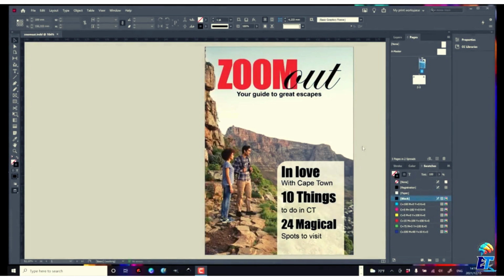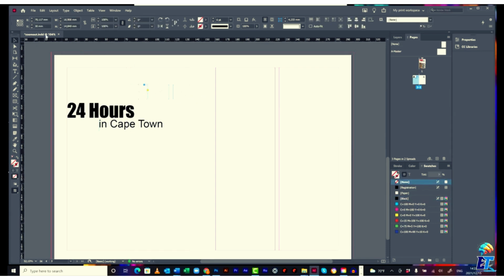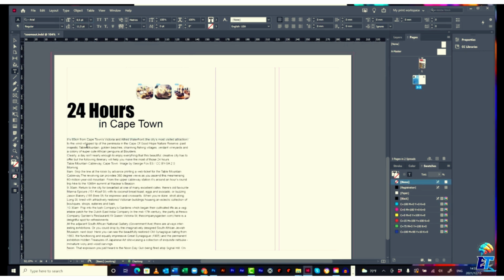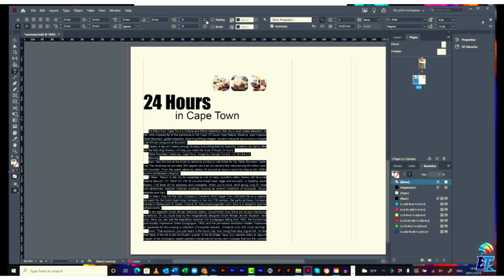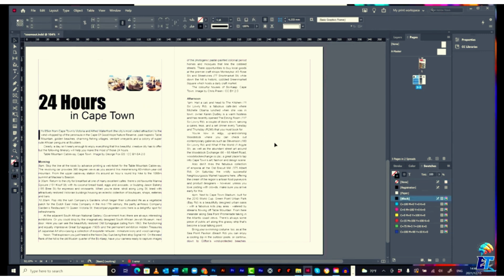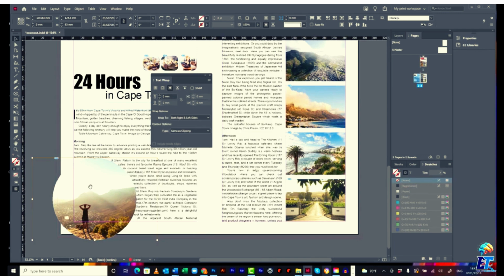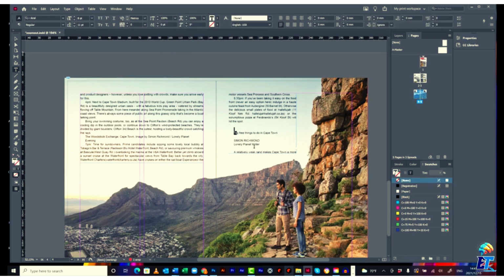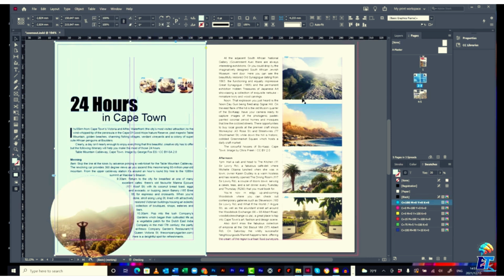Master InDesign Content Creation LIKE A PRO!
Creating and controlling contents in InDesign | Master InDesign Content Creation LIKE A PRO!

In this tutorial we look at how to creating and controlling contents in InDesign.  A table of contents can list the contents of a book, magazine, or other publication. One document may contain multiple tables of contents—for example, a list of chapters and a list of illustrations.